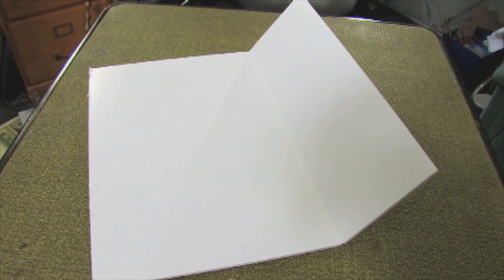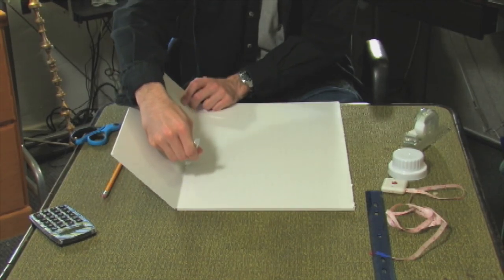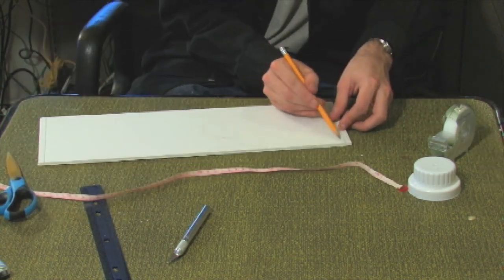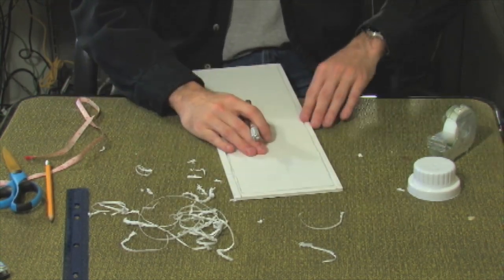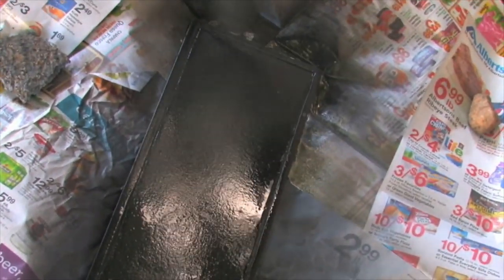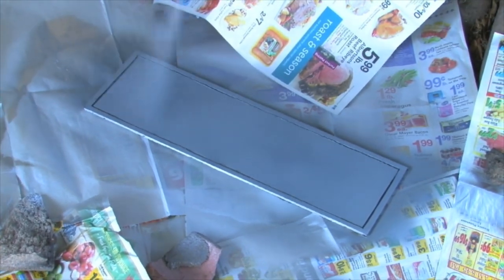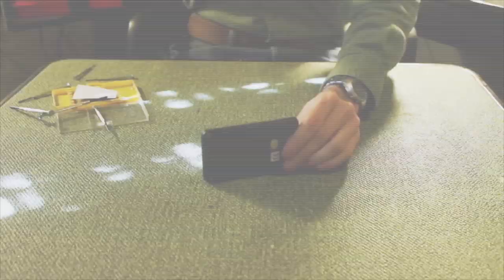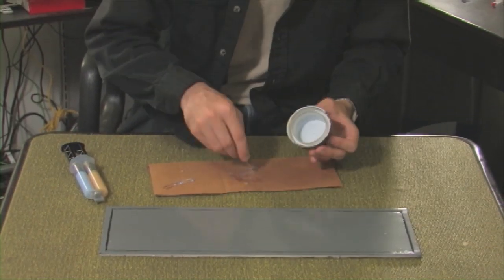How to build a prop safe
Does a safe feature in your net project? Find out how to build a prop safe with a piece of foam board, a calculator and laundry detergent cap.

Check out my blog to see how I built the Riddler's cane, and other projects I'm currently working

The Propmaster's handbook is also on Facebook and Pinterest